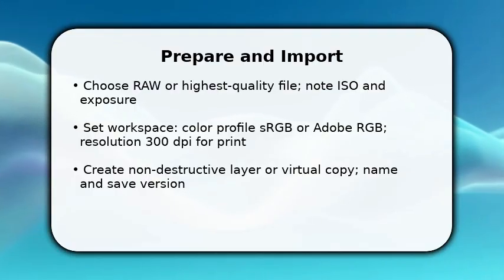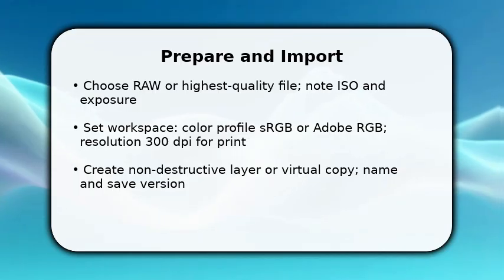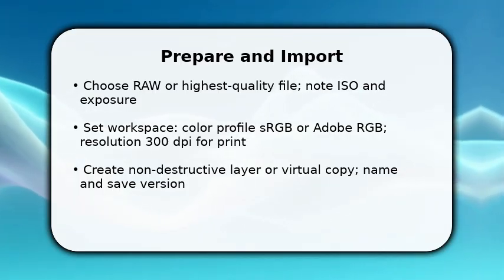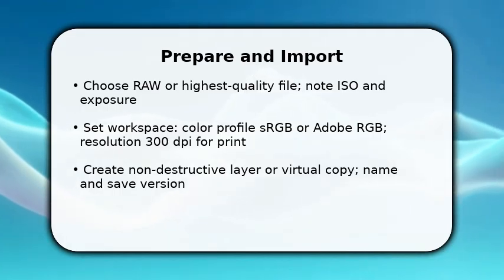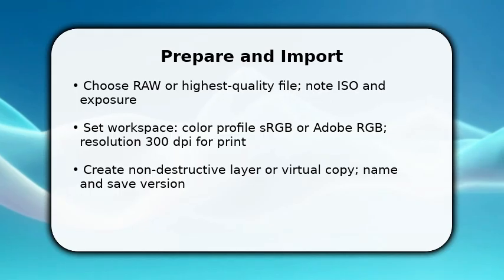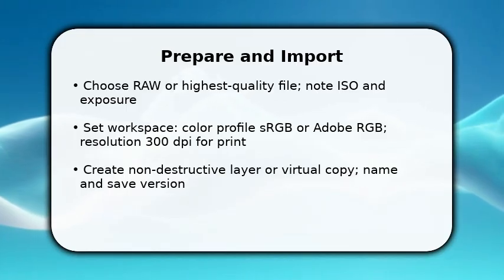How to Edit Photo New Style (full Guide)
How to Edit Photo New Style (full Guide) | 🔒 Surfshark VPN Deal — Stay private and secure. $1.99/mo + 3 Months Free ▸

Dive into the world of photo editing and discover how to transform your images using New Style. This comprehensive guide covers essential techniques, tools, and tips for beginners and experienced editors alike.

photo editing, New Style tutorial, image transformation, editing basics, professional photo edits